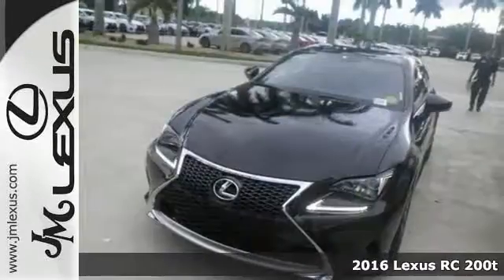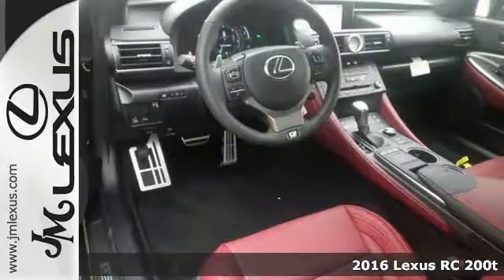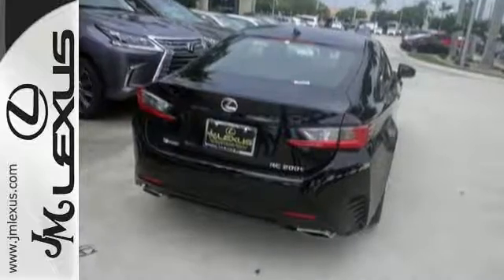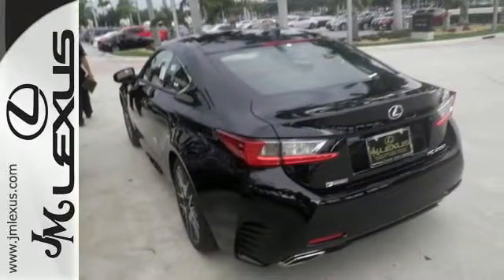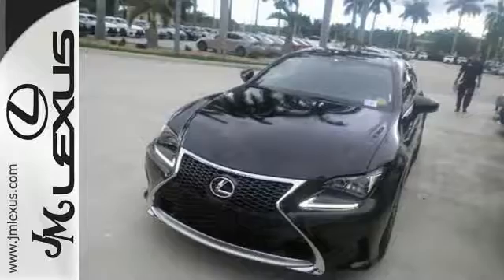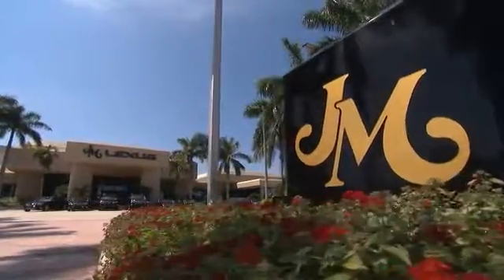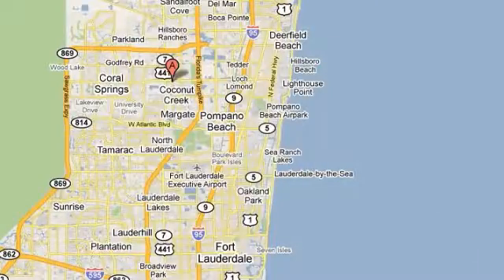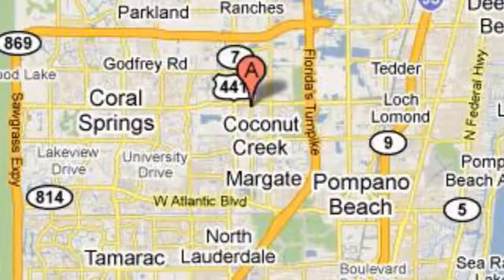New 2016 Lexus RC 200t Margate FL Fort Lauderdale, FL #607828 - SOLD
Year: 2016
Make: Lexus
Model: RC 200t
Engine: 2.0L 4 cyls
Transmission: Automatic 8-Speed
Color: Obsidian
Interior: Rioja Red NuLuxe Silver Performance Trim
Stock #: 607828
VIN: JTHHA5BC7G5004059
You are currently viewing a new 2016 Lexus RC 200t with JM Lexus the #1 Volume Lexus Dealer since 1992! Thank you for your interest. We look forward to working with you. Stock #: 607828 Exterior: Obsidian Interior: Rioja Red NuLuxe Silver Performance Trim Trim: JM Lexus 5350 West Sample Rd Margate FL 33073

Address:
5350 W Sample Rd